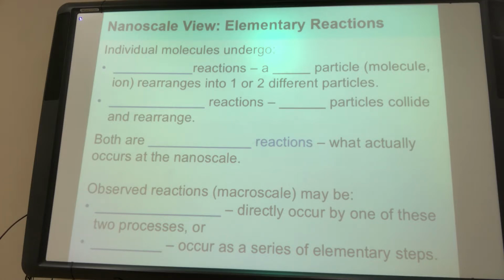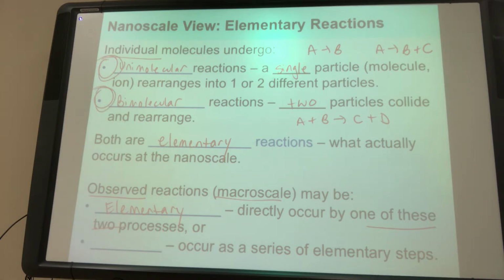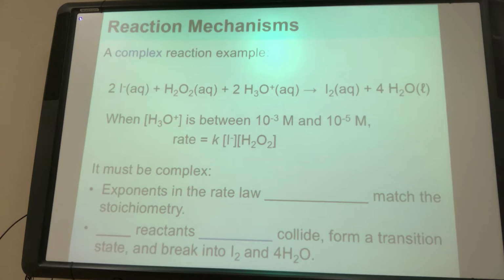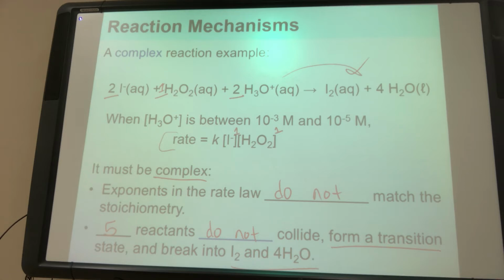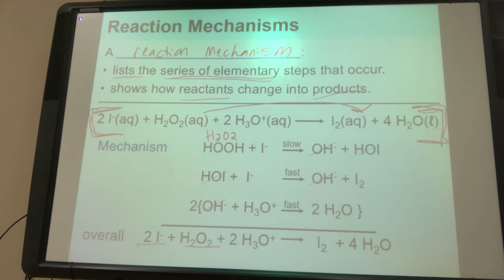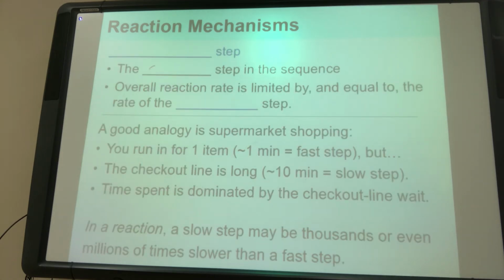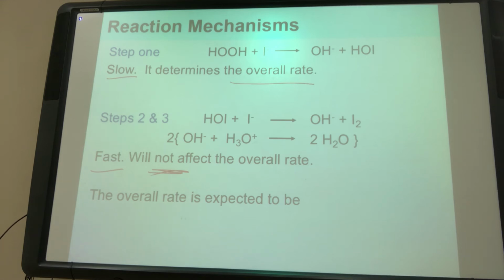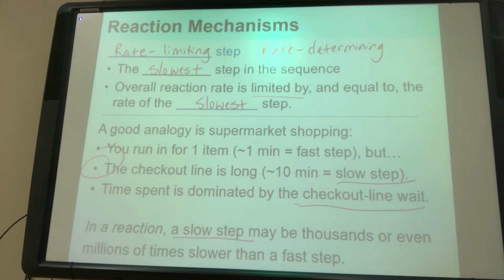Chapter 14 - Lecture 2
This is the lecture on Reaction Mechanisms.